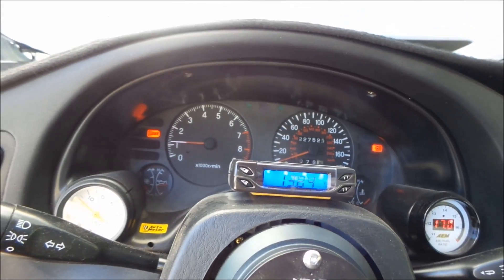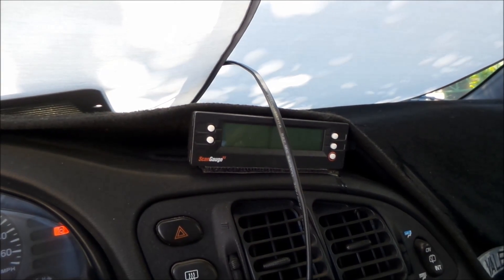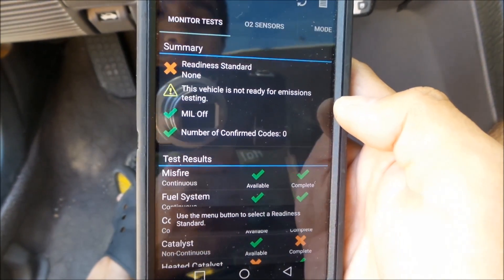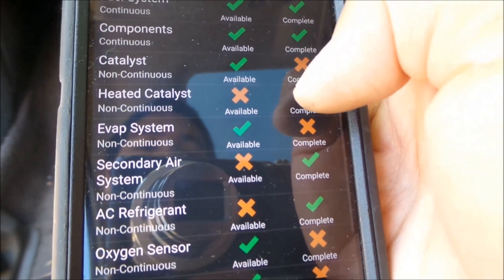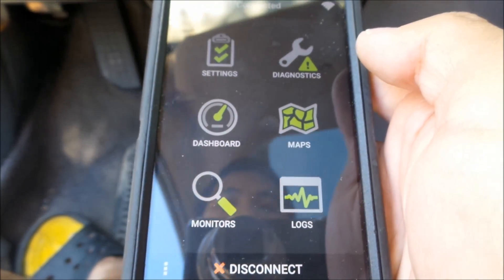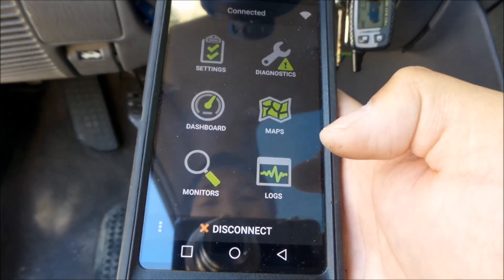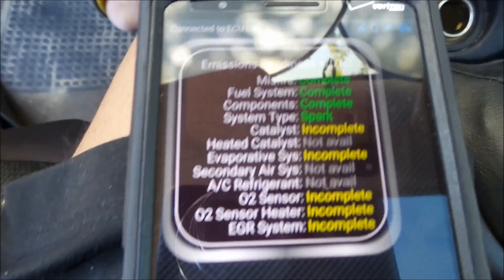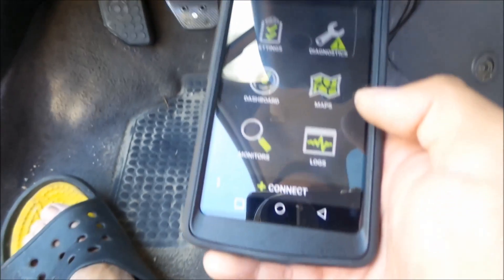HadesOmega Show and Tell OBDLink LX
Here's a VLOG I made when I first got my OBDLINK LX bluetooth interface.  What this little gadget does is create a wireless bluetooth connection between your car's ECU and a bluetooth device like a smartphone.  Check it out!